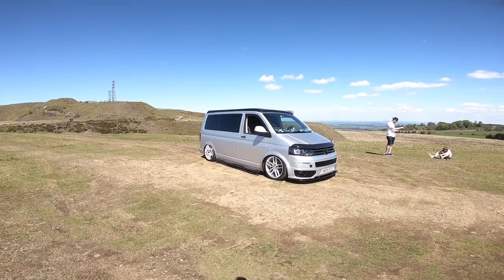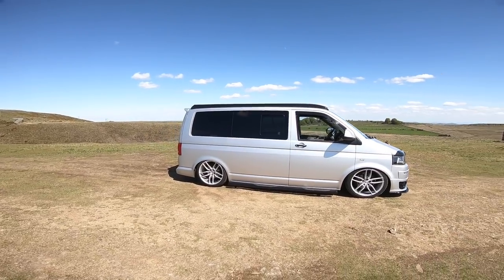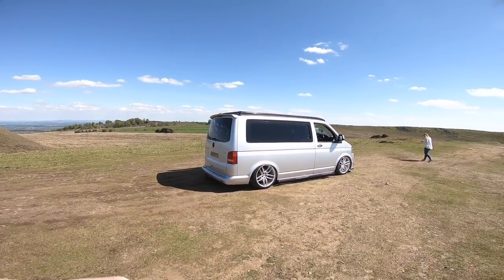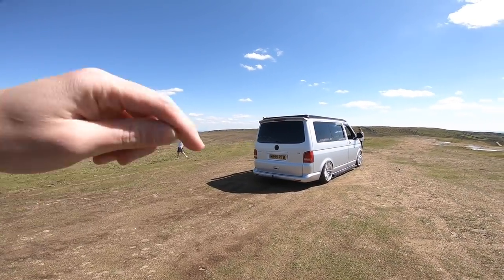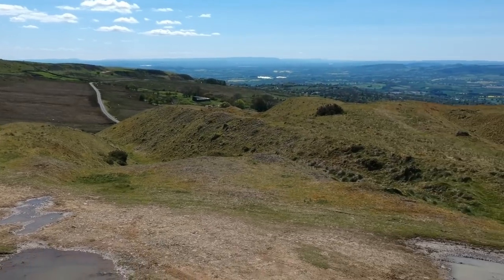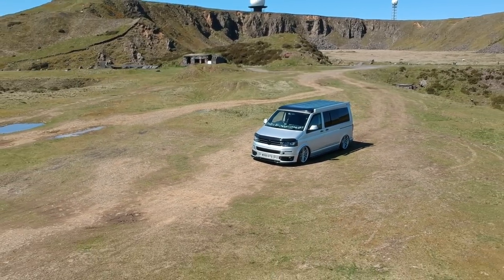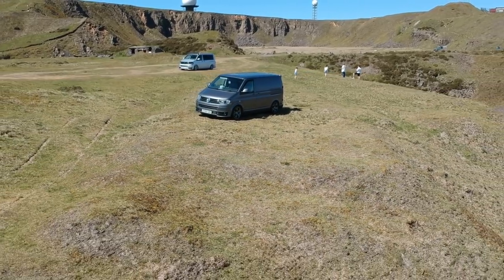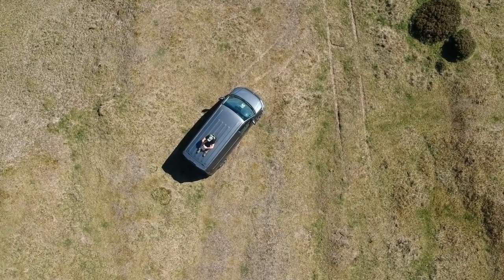** MY VW T5 Transporter ** DJI SPARK **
This upload is just a short one of me and mart out in the vans just getting to grips with what our drones can actually do and enjoying the beautiful English countryside.

The next video will be the camper conversion build number one.

All the photos I take from days like this I post on my Instagram

My mate with the shown bus on this video